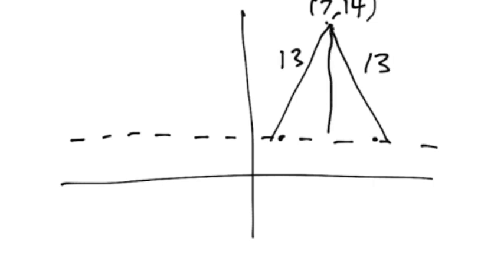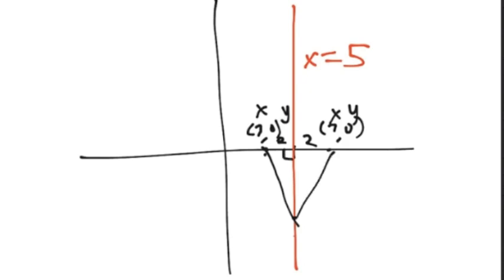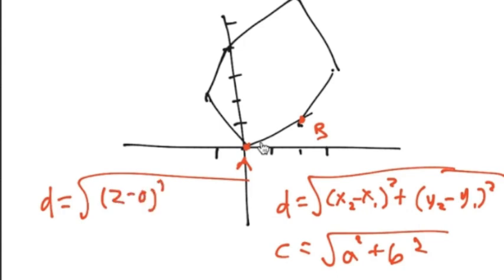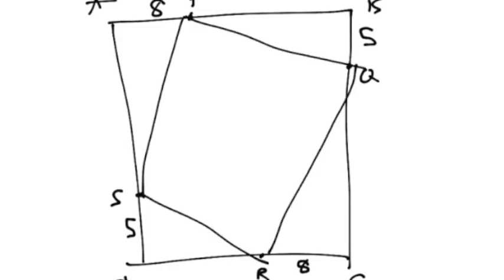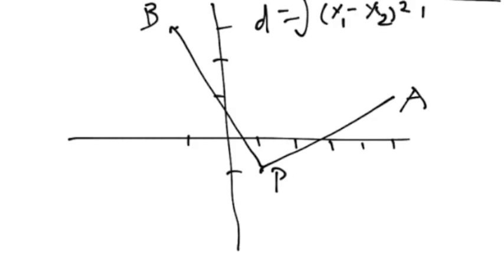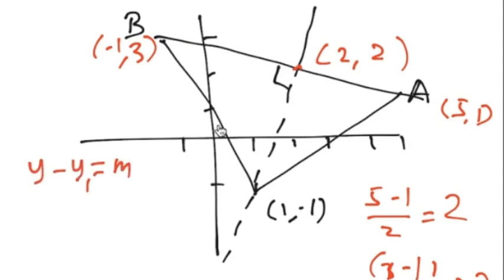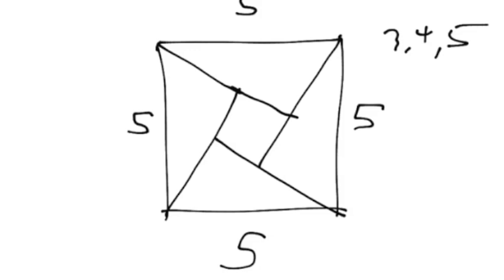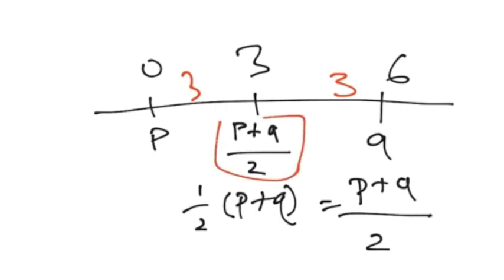Phillips Exeter Mathematics 2, Page 2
Taken from the Phillips Exeter Mathematics 2 book.